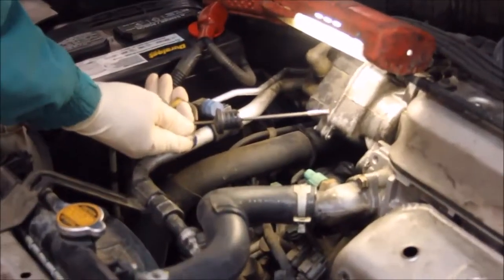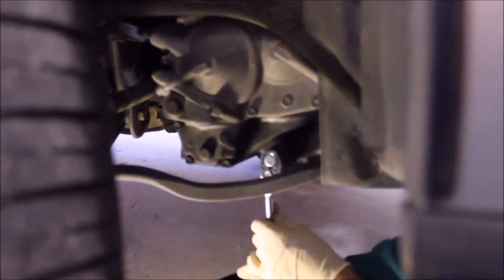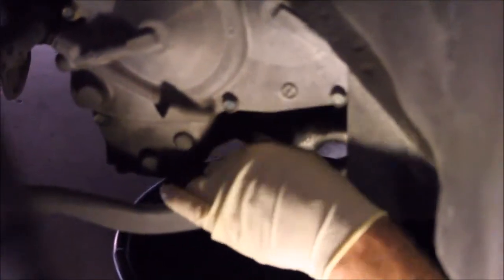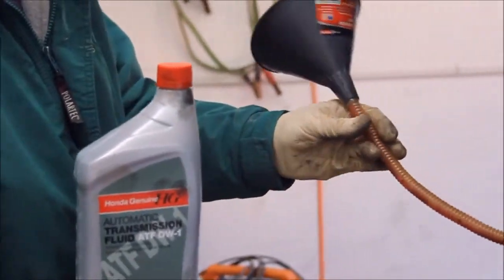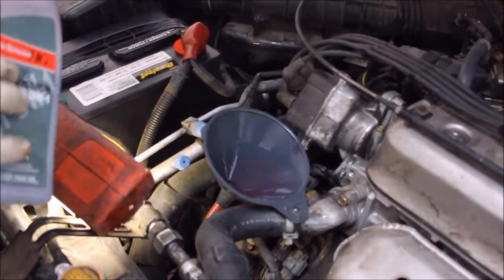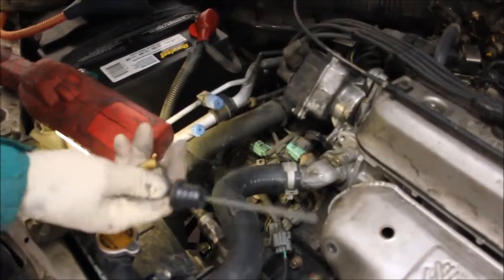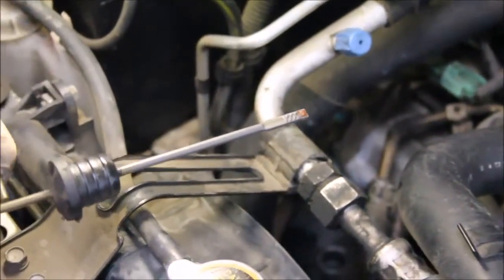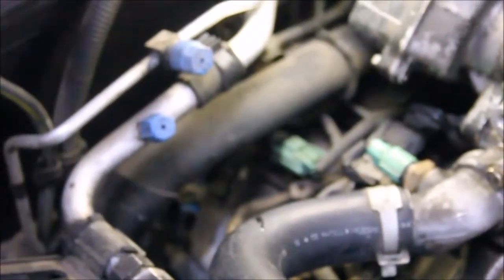Transmission Fluid Change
This video shows how to change the transmission fluid in a 1997 Honda Accord.  If you are in the early stages of a transmission problem, replace the transmission fluid one or two more times after gently driving the car between transmission oil changes.